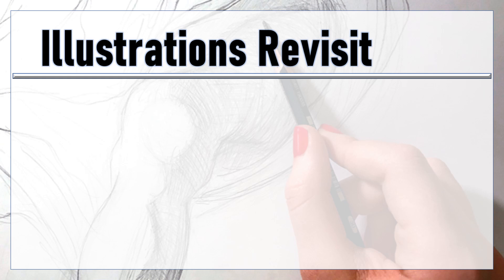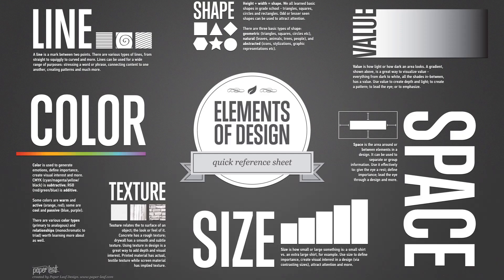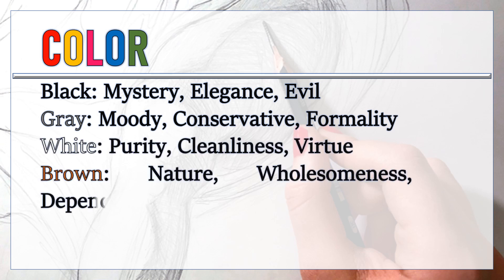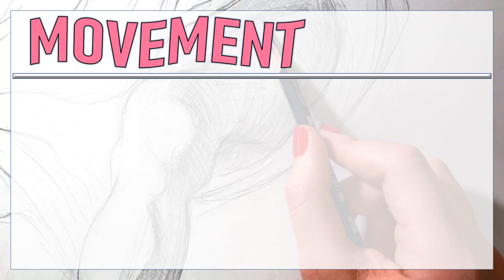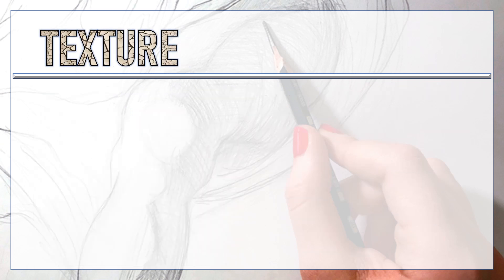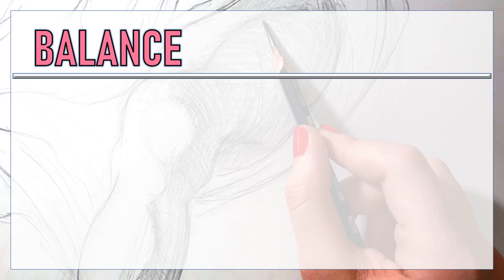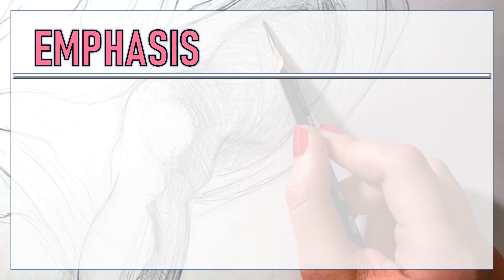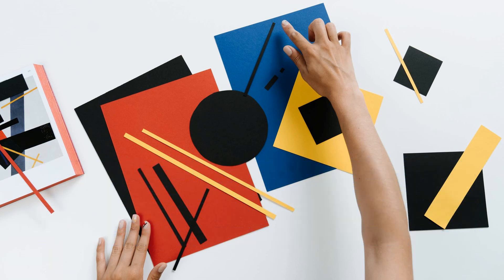Principles & Elements of Design | ICT - Illustrations Quarter 3 Module 2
I will give it for free to be use for all my DepEd family.